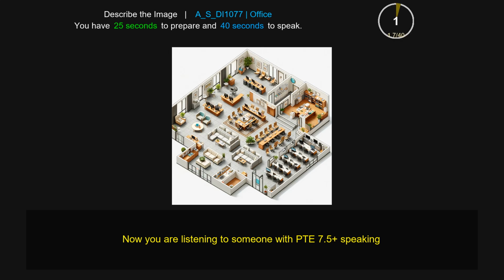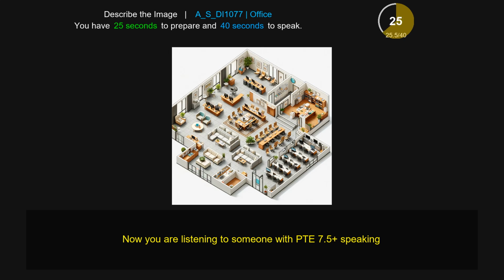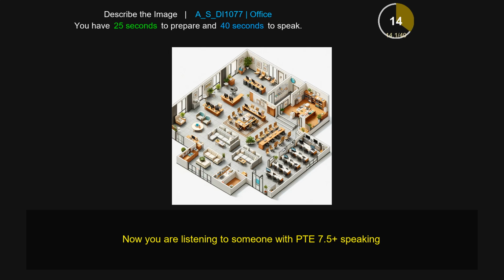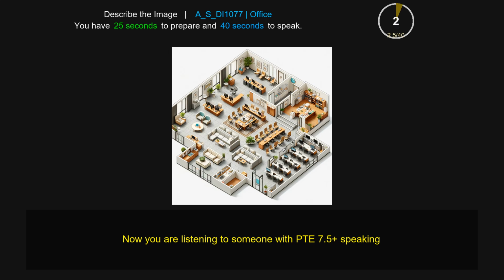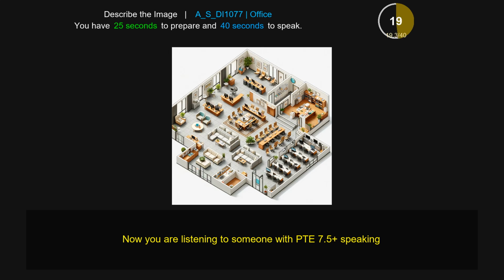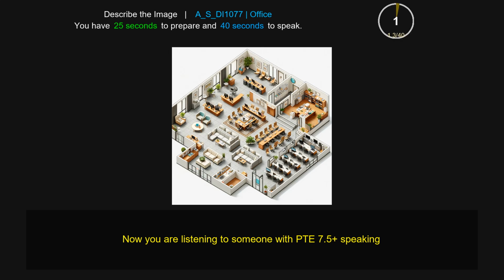PTE Describe Image floor plan 1077 Modern office design workstations & meetings